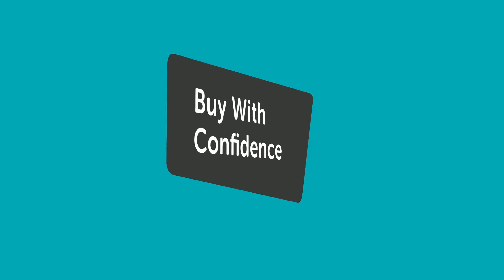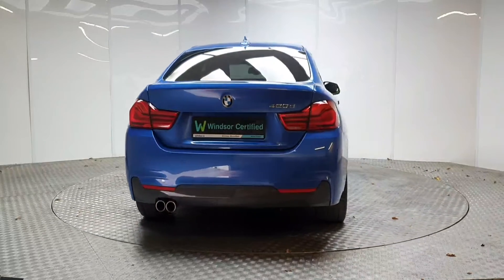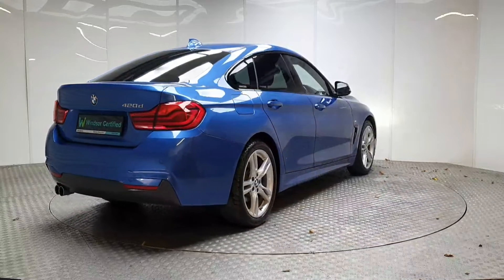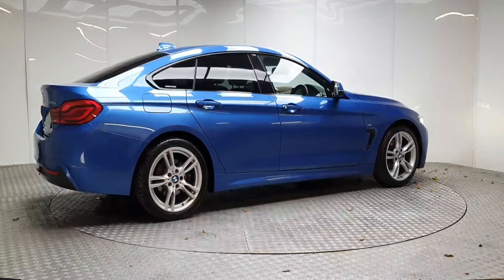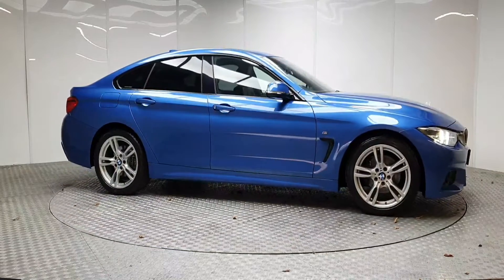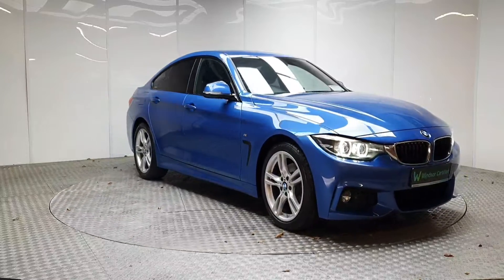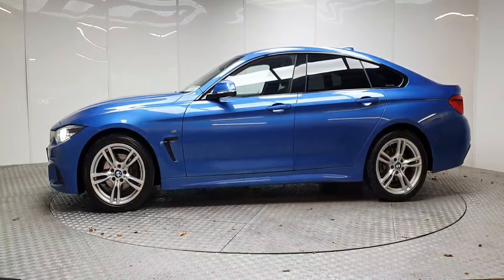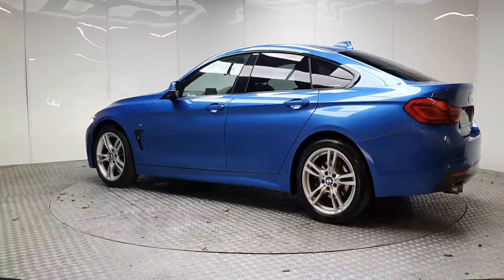YF19TTK - 2019 BMW 4 Series 420 M Sport 420d 190 Step Auto StartStop 39,995